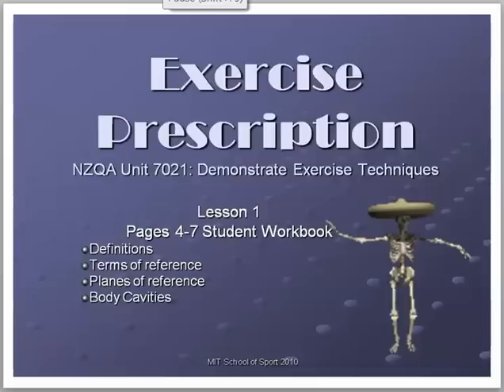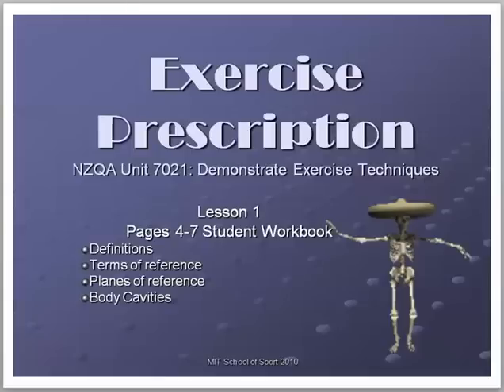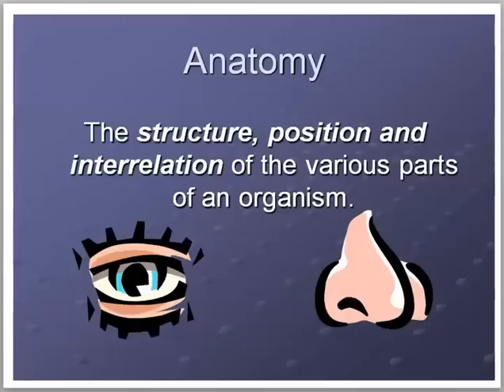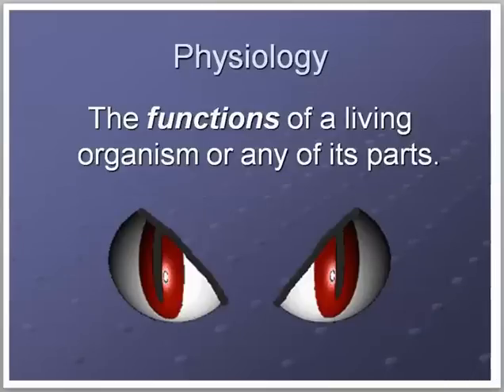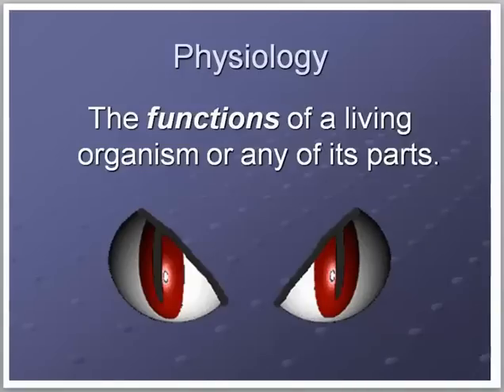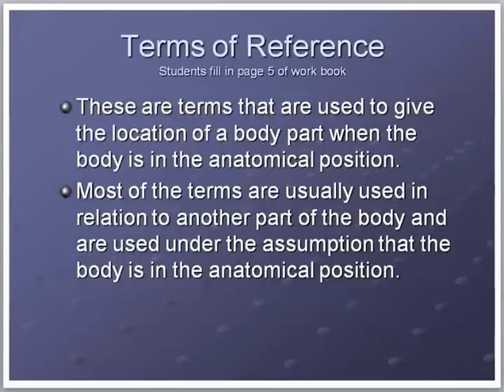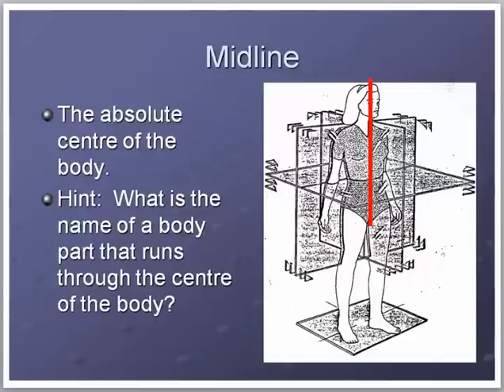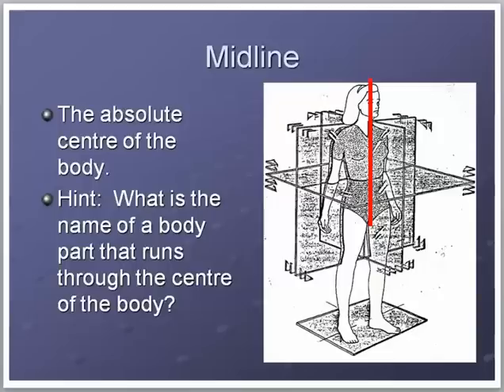Anatomical Terms of Reference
13PSL - Exercise Prescription

Lesson 1 - Introduction to anatomical terms of reference.  Part 1